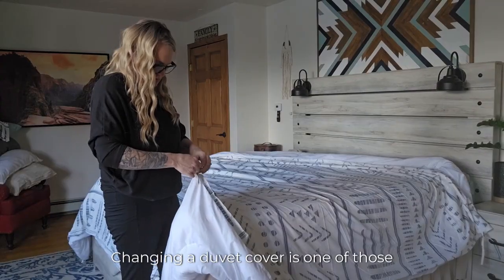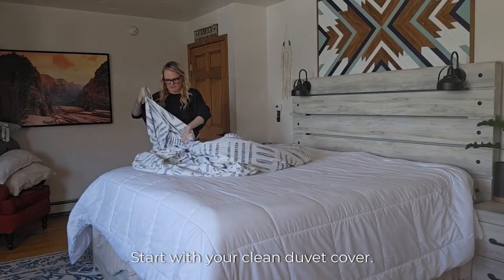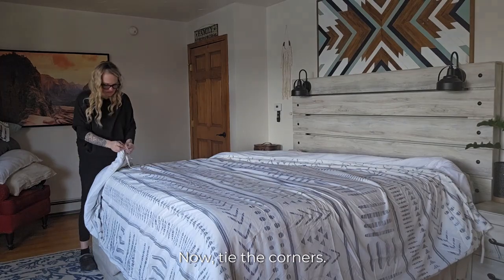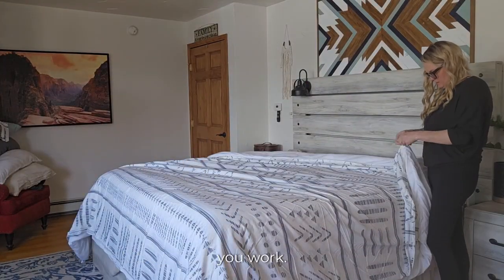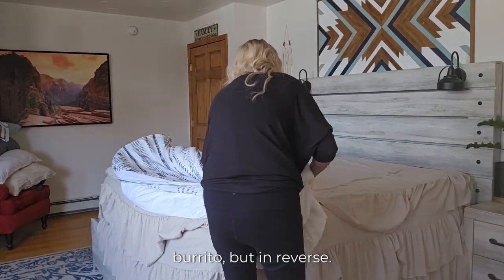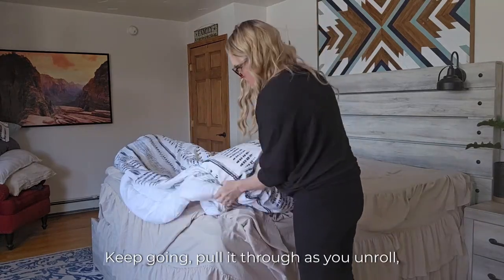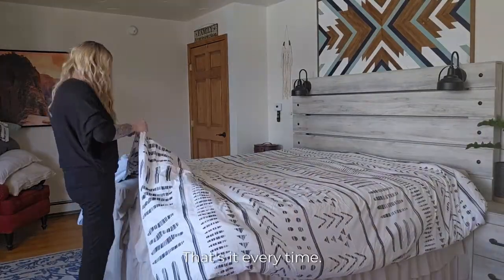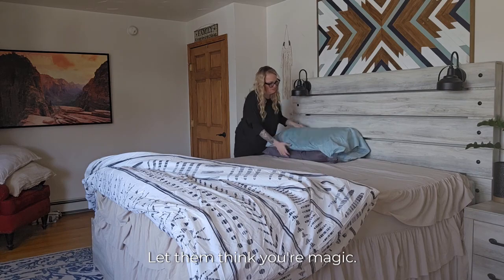Cleaning Hack: The Time Saving Duvet Burrito Hack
The duvet burrito trick saves the day.

If you’ve ever wrestled a duvet cover, watch the video until the end.

Roll it, flip it, unroll it, and suddenly the bed looks guest-ready without the full-body workout.

Need a hand keeping your place fresh and ready? Give us a shout.